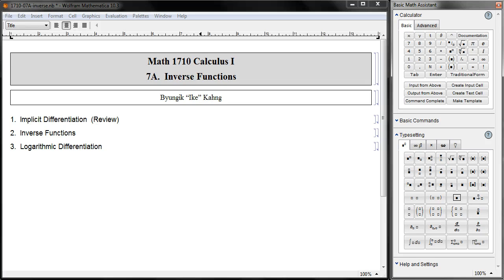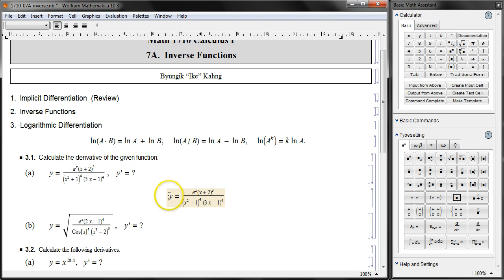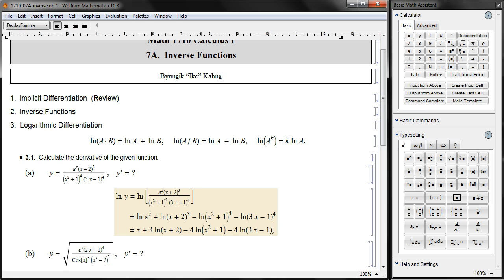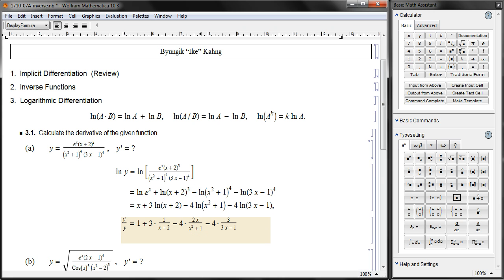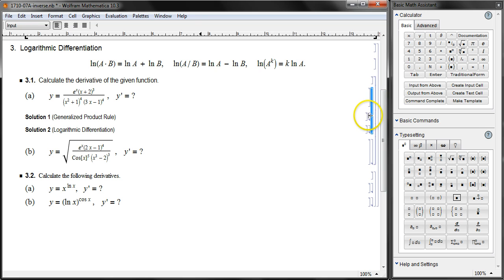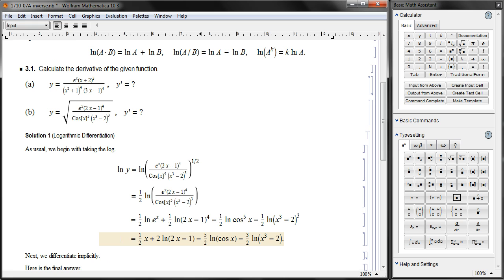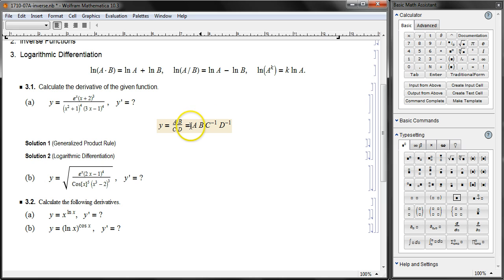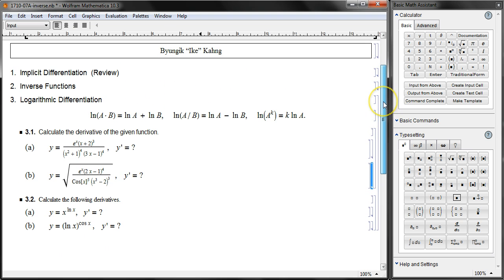1710 07A Inverse 2